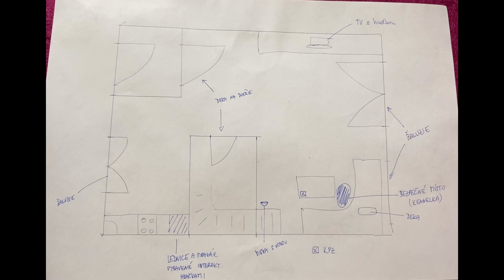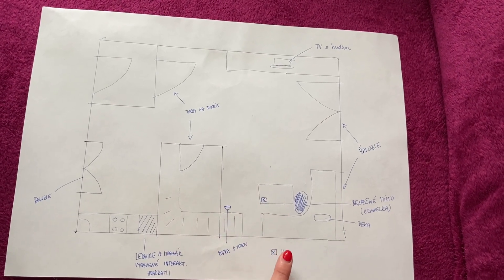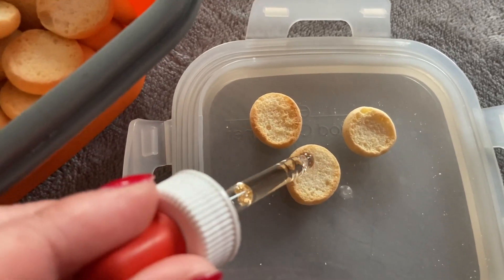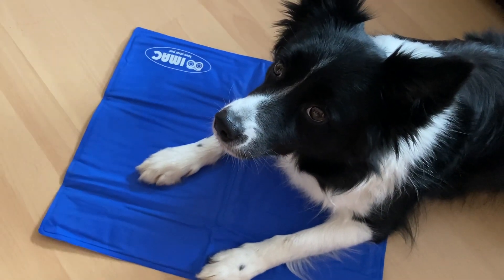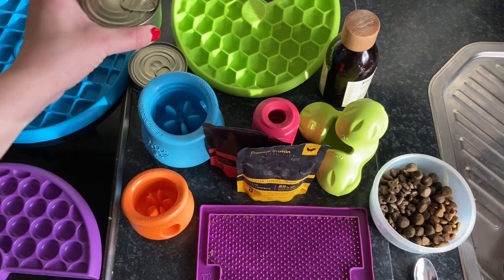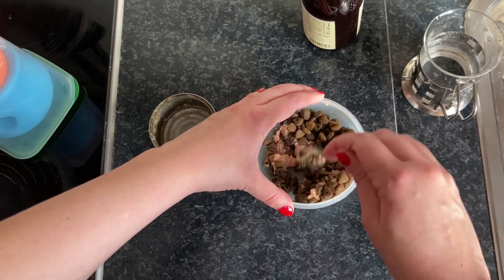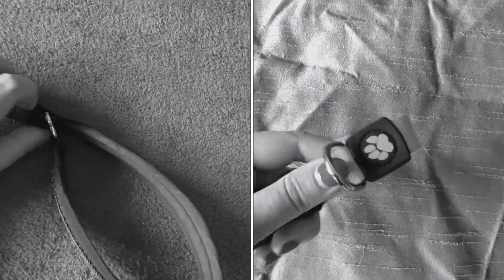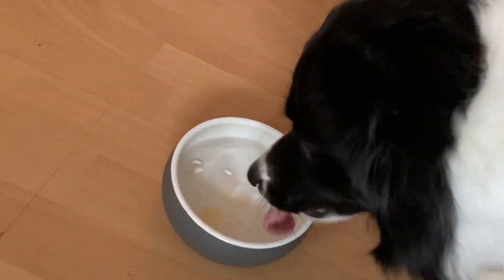New Year's Eve with Dog - Dog Trainer's Tips - Avoid Dog Stress, Calm it Down during Fireworks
New Year's Eve can be very stressful for your dog, especially if you live in a city. In this video I am sharing my tips for last minute arrangements to help your dog prevent or overcome the anxiety.

By the way, have you trained your dog not to eat your refreshments?

0:00 Introduction
0:28 Indoor
06:07 Outdoor

Hi Doglover! Welcome to 4 Speedy Paws. I am Petra - a professional dog trainer and certified Dog Puller Judge. Brexie is 5y border collie. Together we spend time by various dog sports (nosework, obedience, dog puller, agility, dog dancing, flyball ...). Follow our journey!